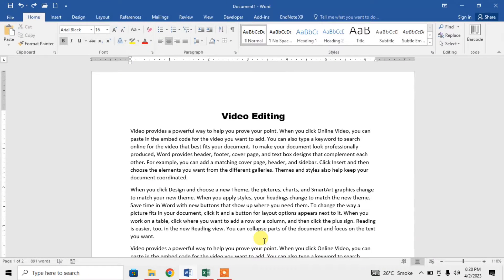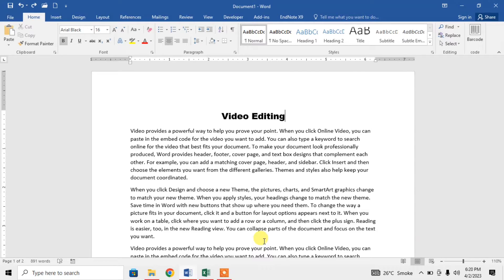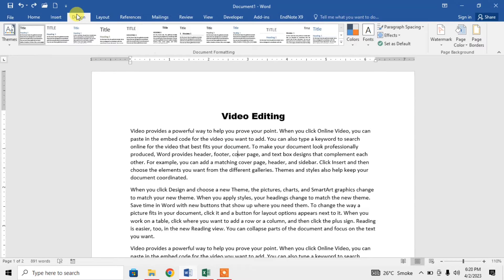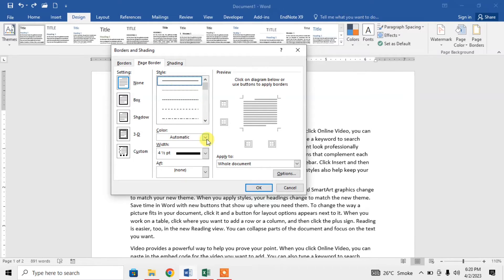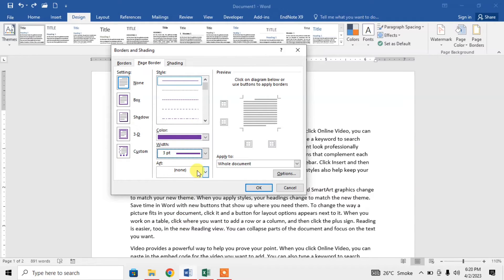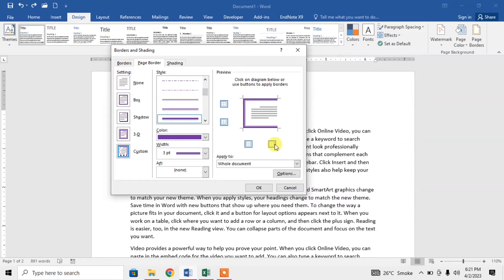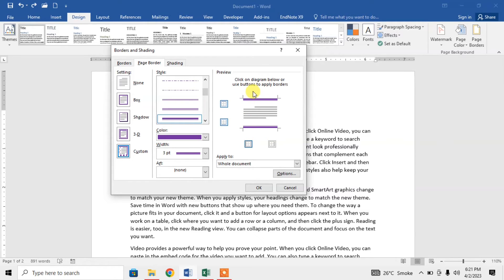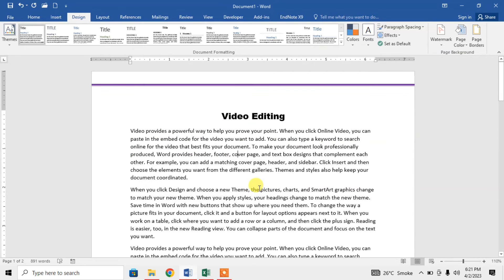How To Draw Only Top and Bottom lines of a Page Border in MS Word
This tutorial of Microsoft Word describes how to draw a page border with only top and bottom lines.
This video tutorial may also work in Microsoft Word 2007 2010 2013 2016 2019 and 365